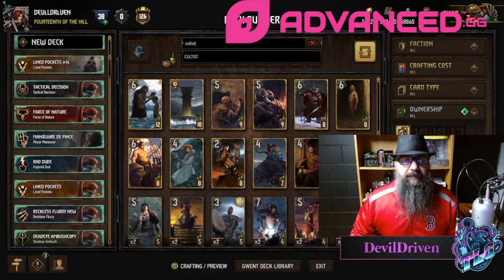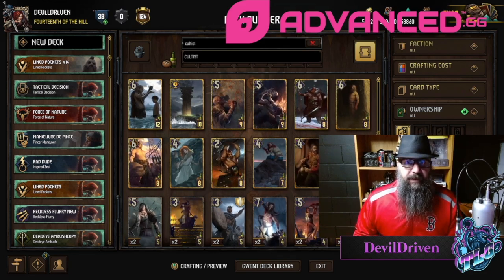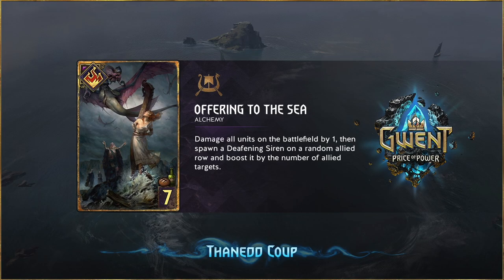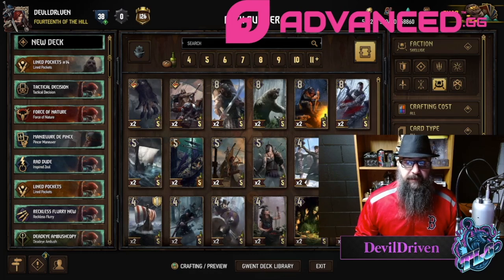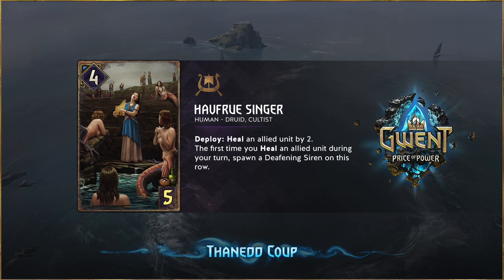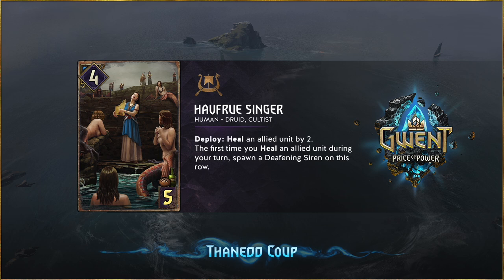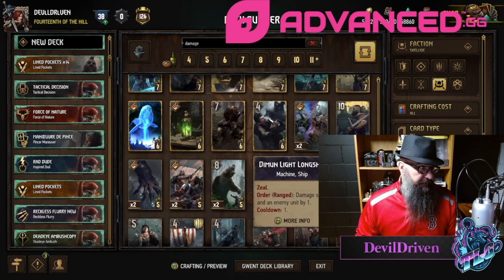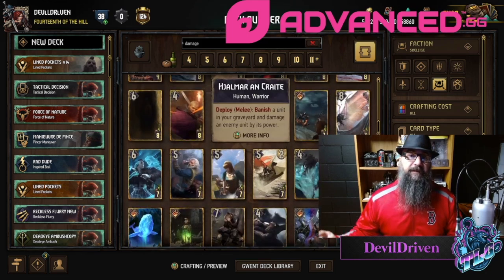[GWENT] THANEDD COUP (SKELLIGE REVEALS)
IMPORT LIST HERE TLG.GG/meta
TLG YOUTUBE CHANNEL